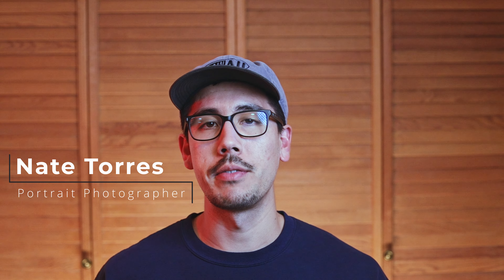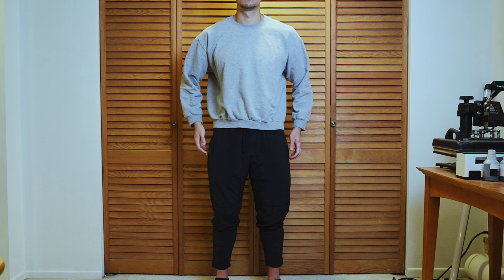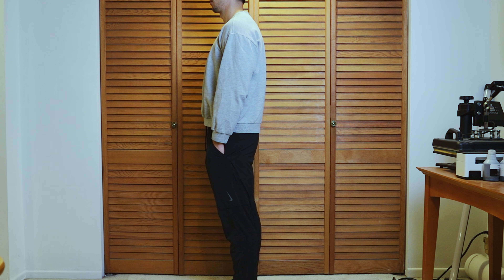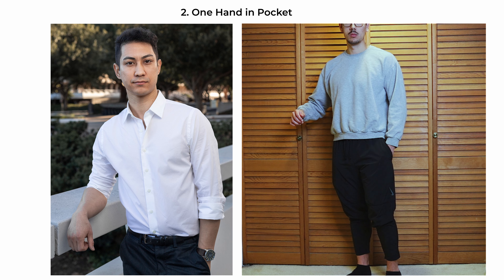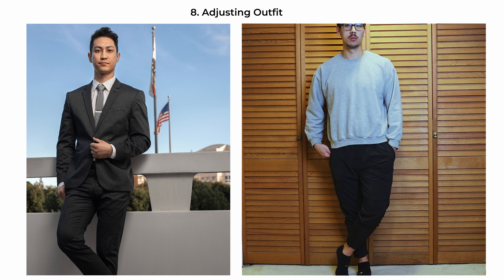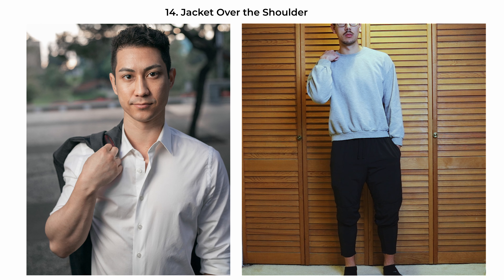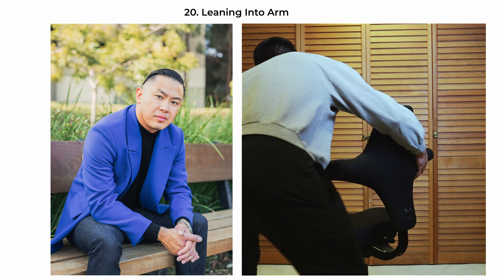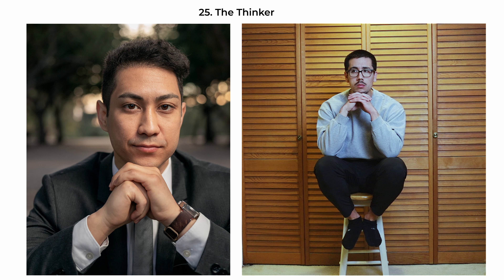25 Male Poses That Work Every Time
Hey photographers, in this video guide I'll be covering how to pose men and some of my favorite and best male poses. After watching this video, my goal is for you to be more confident in posing your male subjects!

Chapters:
0:00 - 0:33 - Intro
0:34 - 1:15 - How to Pose Males (Walkthrough)
1:16 - 2:28 - The Feet
2:29 - 2:55 - The Collarbone
2:56 - 3:03 - The Head
3:04 - 3:32 - The Hands
3:33 - 5:03 - 0 Degree Angle
5:04 - 5:59 - 45 Degree Angle
6:00 - 6:43 - 90 Degree Angle
6:44 - 6:50 - Best Male Poses
6:51 - 7:13 - 1. Hands in Pocket
7:14 - 7:38 - 2. One Hand in Pocket
7:39 - 8:07 - 3. Crossing Arms
8:08 - 8:30 - 4. Leaning on Wall (Front)
8:31 - 8:54 - 5. Leaning on Wall (Sideways)
8:55 - 9:14 - 6. Leaning Both Hands Spread
9:15 - 9:43 - 7. Reclining on Wall
9:44 - 10:03 - 8. Adjusting Outfit
10:04 - 10:37 - 9. Adjusting Watch
10:38 - 11:09 - 10. Adjusting Tie
11:10 - 11:35 - 11. Leaning In
11:36 - 11:56 - 12. Walking
11:57 - 12:14 - 13. Walking on Phone
12:15 - 12:33 - 14. Jacket Over the Shoulder
12:34 - 12:51 - 15. Hands Behind Hips
12:52 - 13:16 - 16. Leaning on Arm Rest
13:17 - 13:55 - 17. Hand Rub
13:56 - 14:20 - 18. Hand on Neck
14:21 - 14:43 - 19. Standing Hands Grasped
14:44 - 15:06 - 20. Leaning Into Arm
15:07 - 15:30 - 21. One Knee Up
15:31 - 15:52 - 22. Sitting One Hand on Chin
15:53 - 16:15 - 23. Sitting Staggered Legs
16:16 - 16:51 - 24. Sitting Hands Grasped
16:52 - 17:28 - 25. The Thinker
17:29 - 17:47 - Wrapping It Up